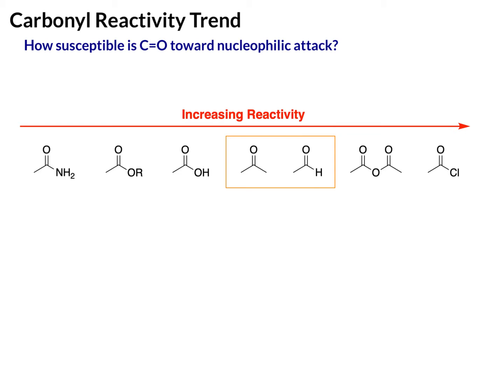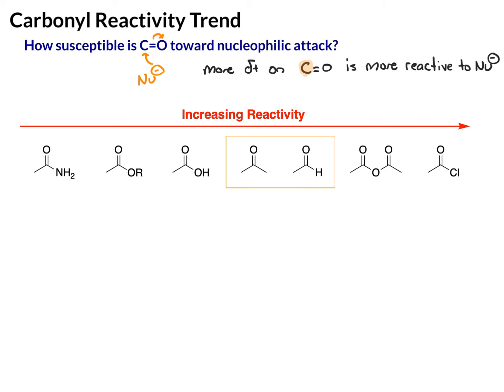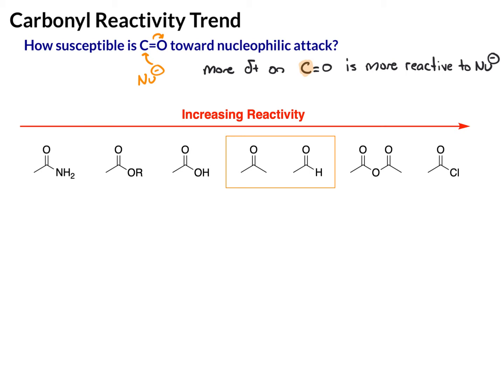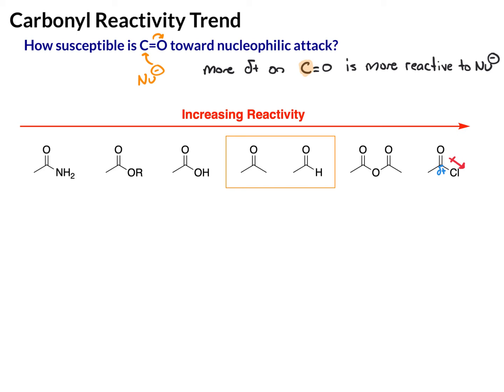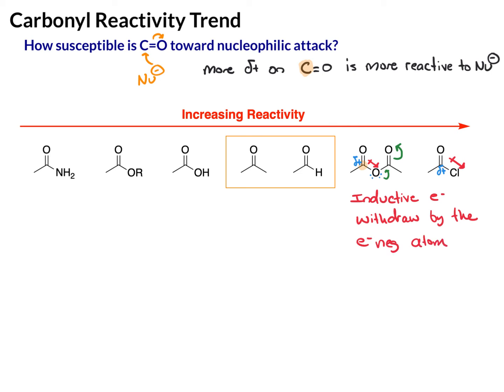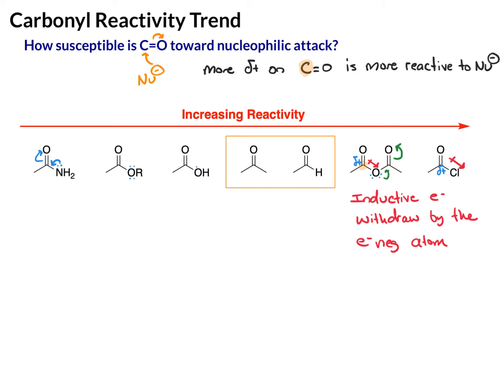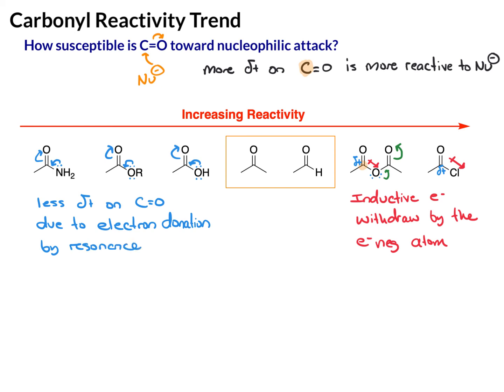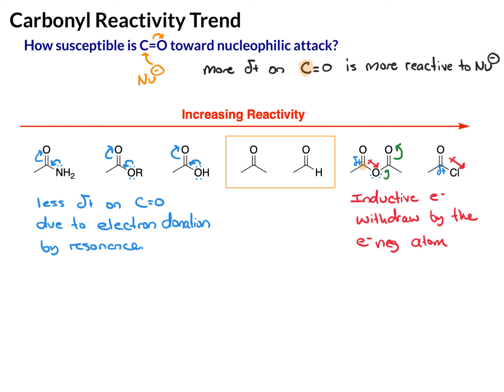Carbonyl Reactivity Trend